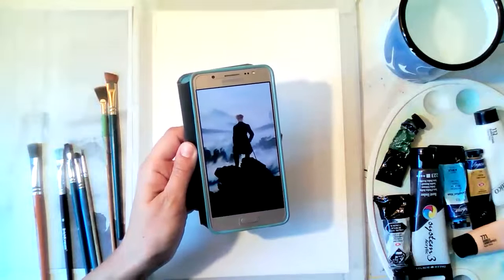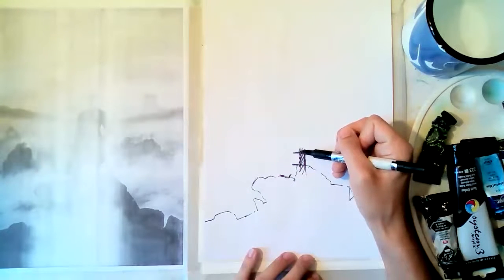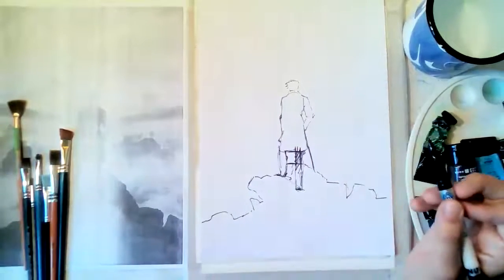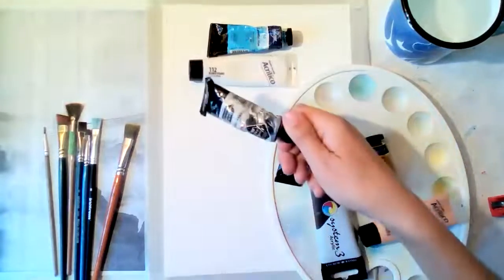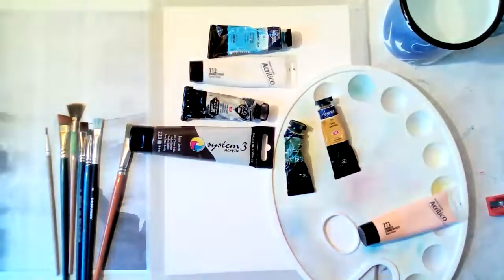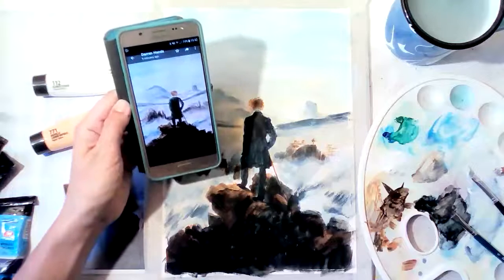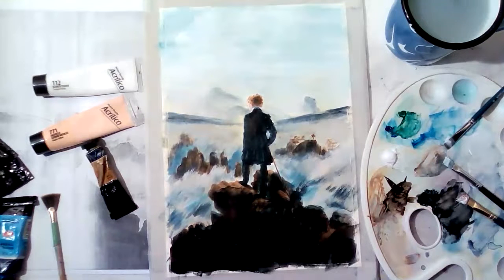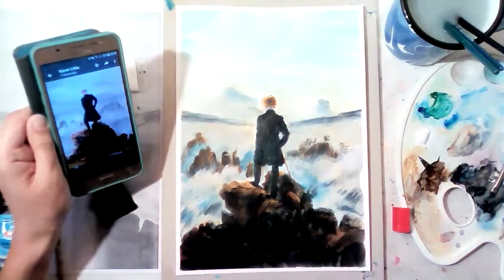Caspar David Friedrich "Wanderer above the sea of fog" [lesson recording] painting with acrylics